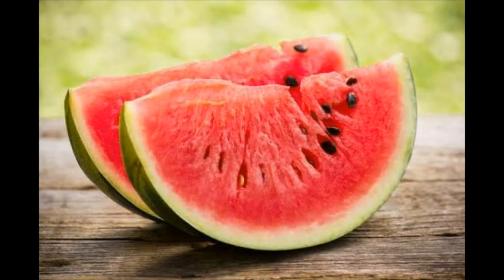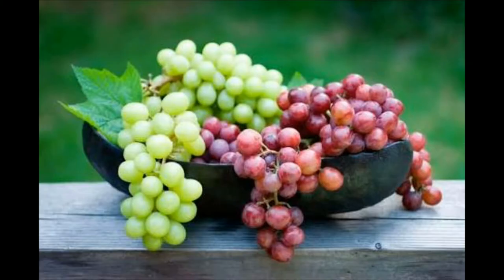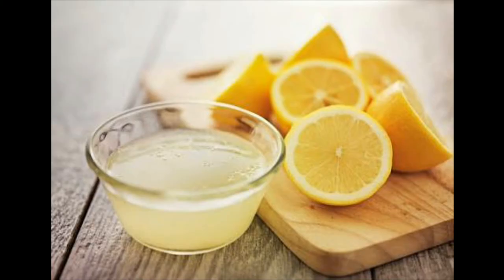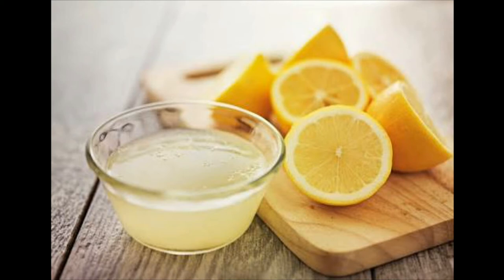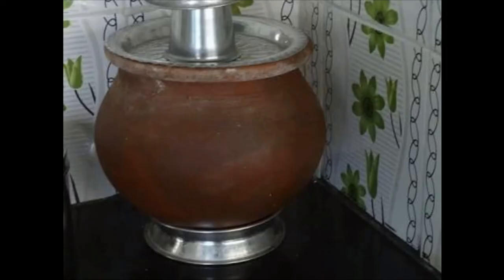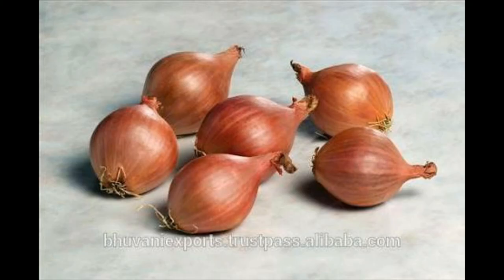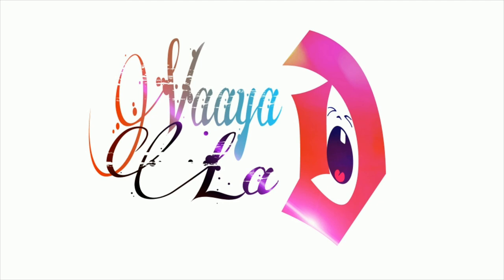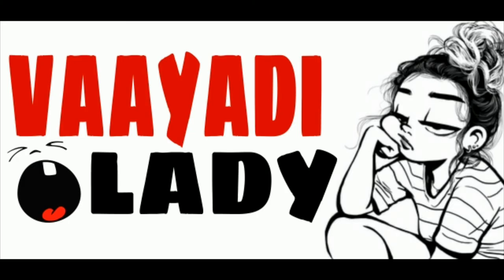Summer Easy And Lazy tips-Part 1 | Tamil | Vaayaadi Lady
This video is about how to survive this summer season with some easy and simple tips